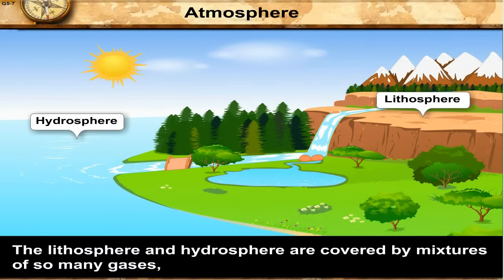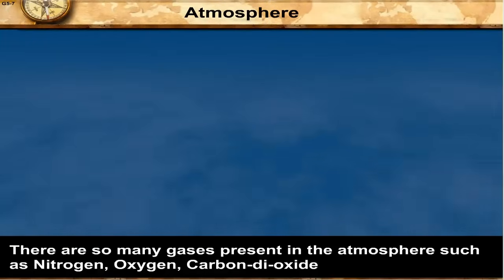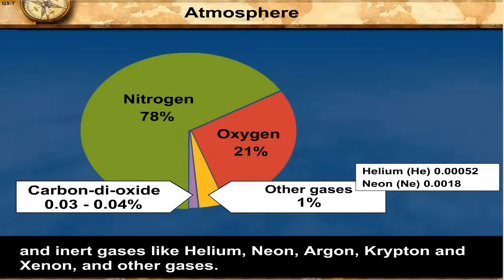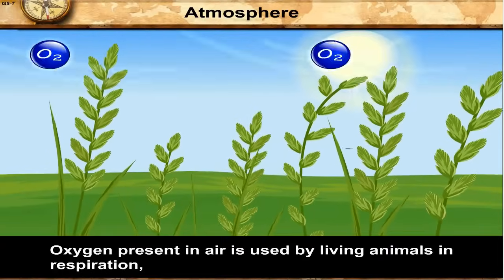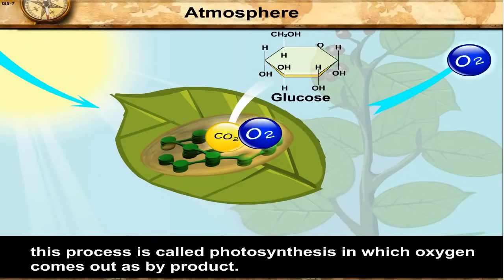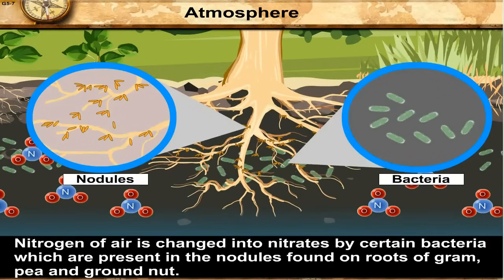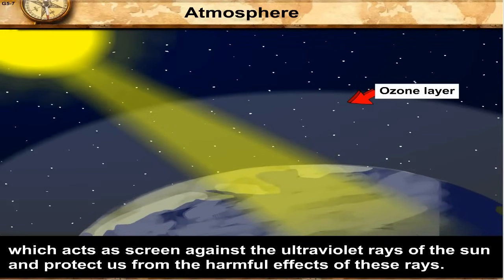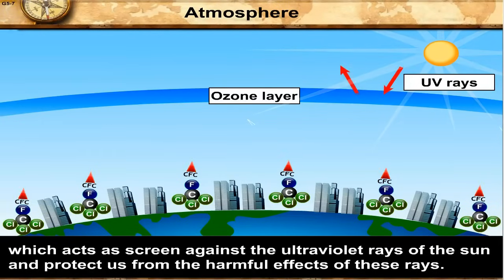Atmosphere | 9th Std | Geography | ICSE Board | Home Revise